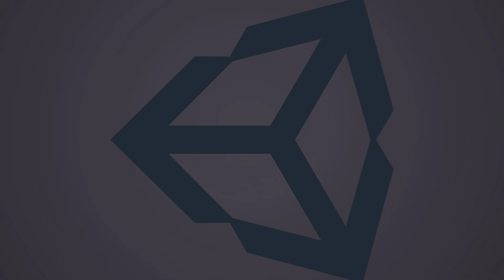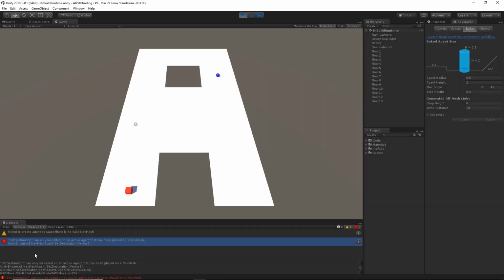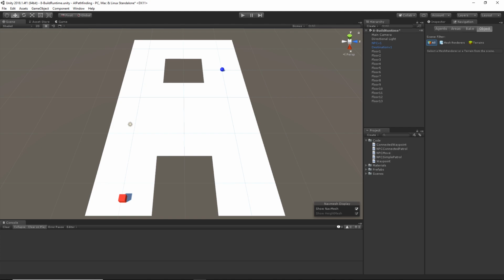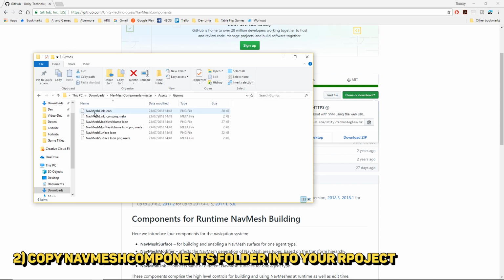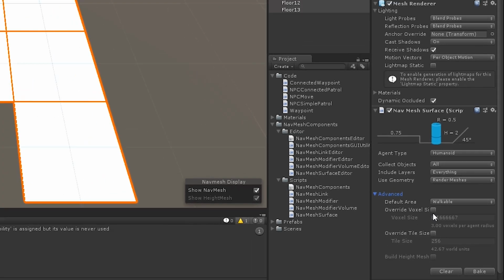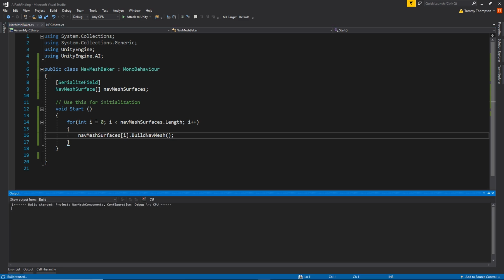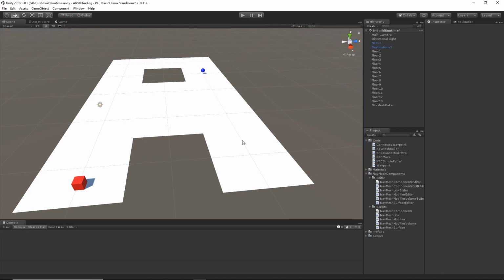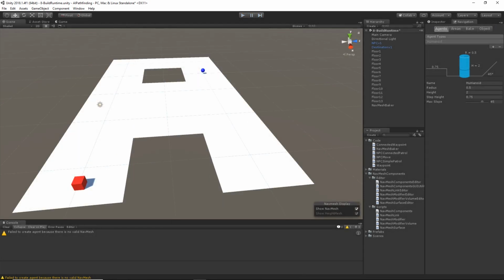Runtime Nav Mesh Baking | Unity AI Pathfinding (Part 8) | Table Flip Games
Part 8 of this series on Unity pathfinding shows how you can generate a navigation mesh at runtime in code.